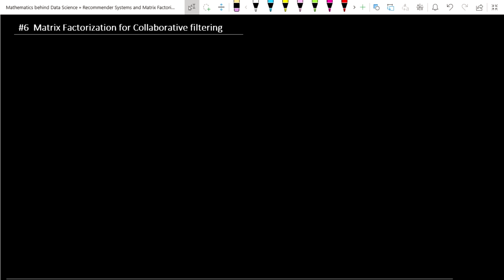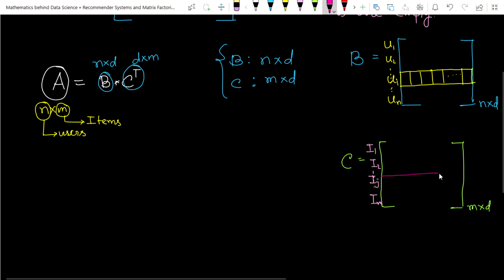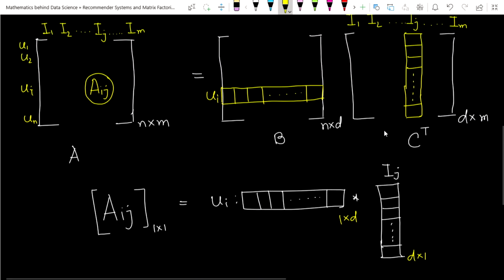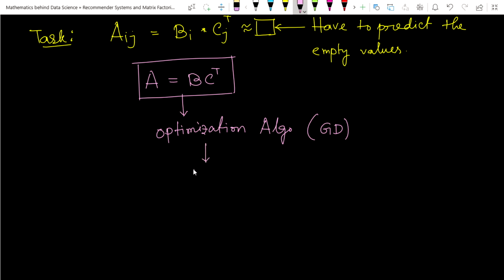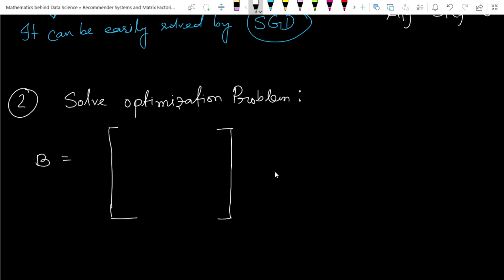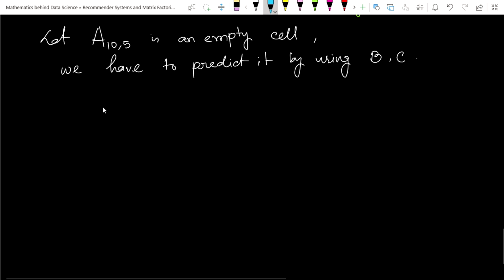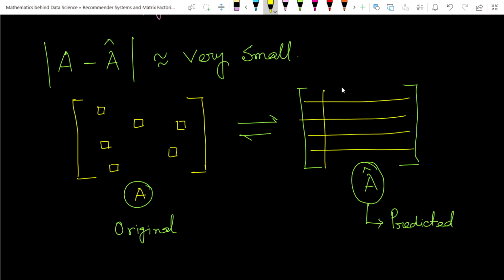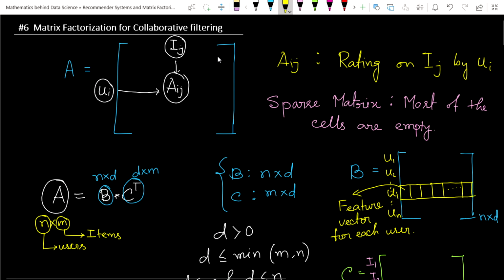MF for Collaborative Filtering | Recommendation System and Matrix Factorization | EP #6